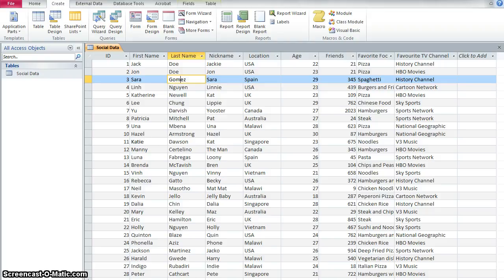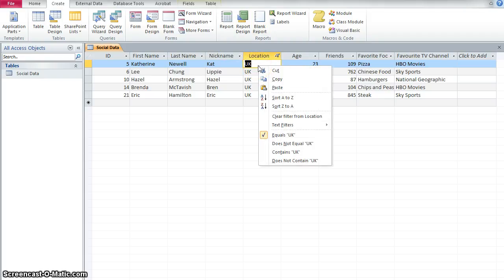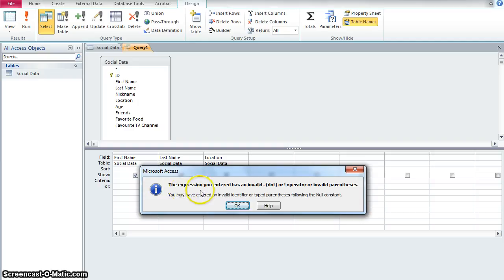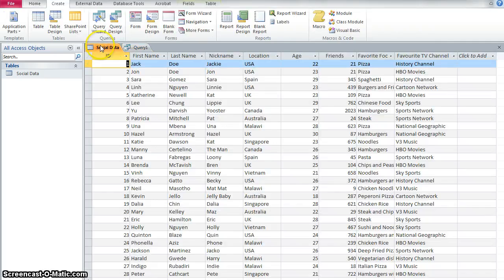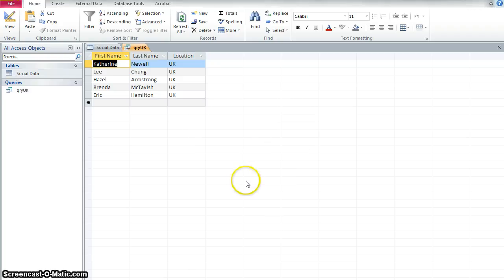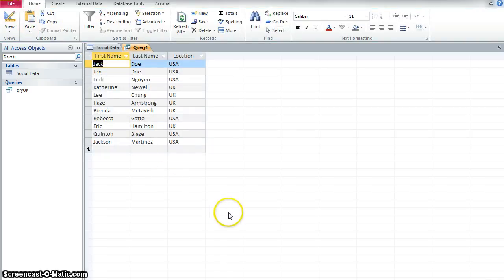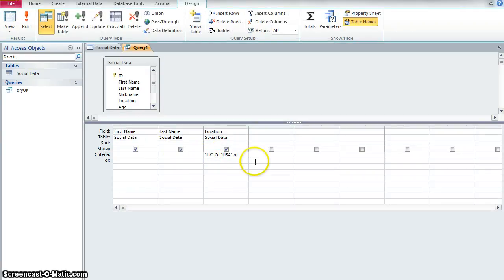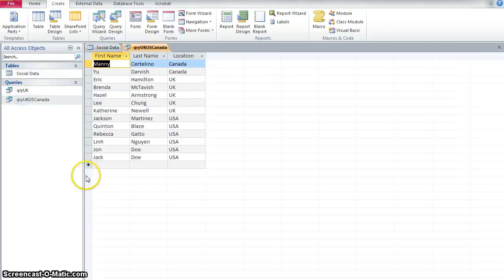queryIntro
An intro to Database Queries